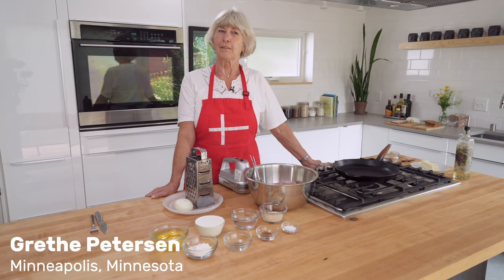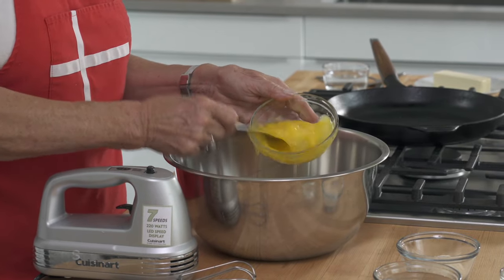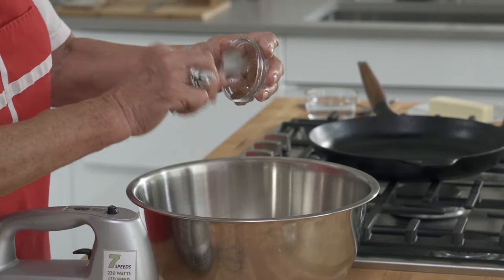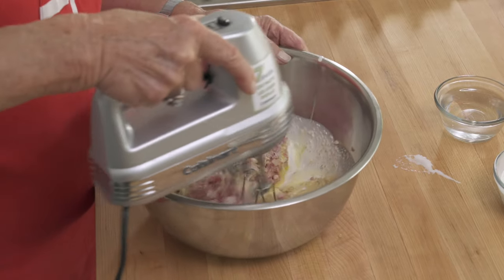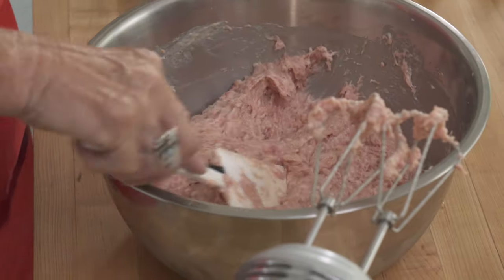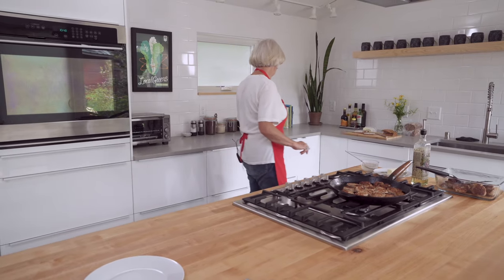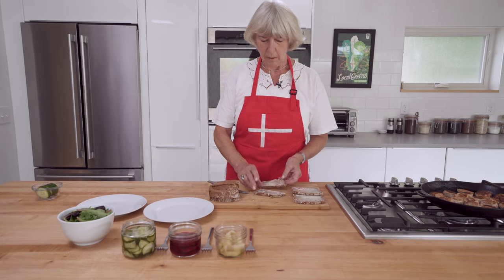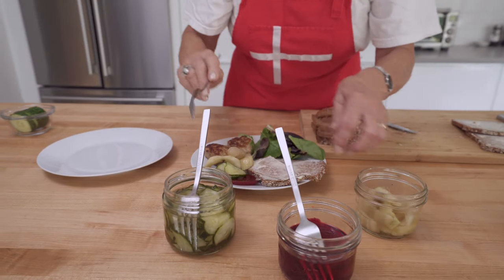Make Frikadeller: Danish Pan-fried Meatballs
While Swedish meatballs may be better-known, this Danish-style minced meat dish is a popular classic throughout Scandinavia and Germany.

Frikadeller recipe from Grethe Petersen:

1 lb. ground pork (15-20% fat content)
1 tsp salt
Dash of red pepper
Dash of allspice
2 Tbsp flour
2 Tbsp unseasoned bread crumbs
½ tsp pepper
2 small eggs
1/3 cup club soda
1/3 cup cream or milk
1 small shredded onion, approx. 3 Tbsp

Form into oblong meatballs with a spoon – dip the spoon in water to prevent sticking. Melt butter in a large skillet until light brown, with a drop or two of oil to prevent the butter from burning. Fry meatballs at low heat for 5-7 minutes.  Turn over, brown and fry the other side.
Leftovers? Watch Part II!